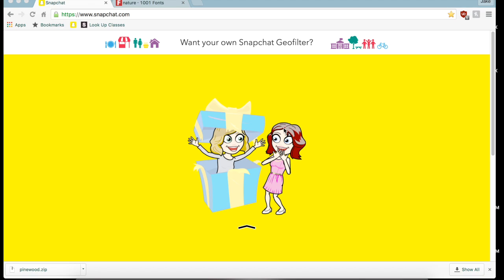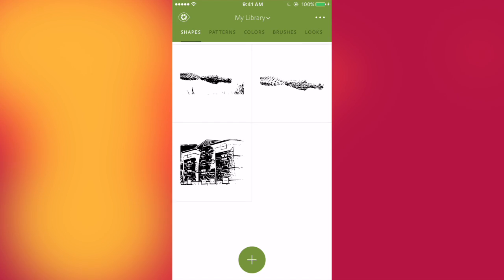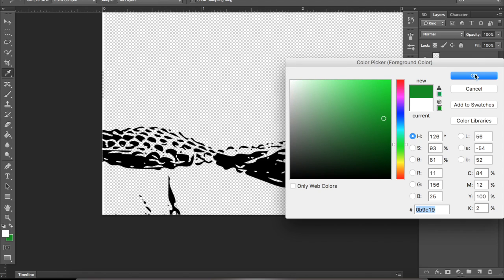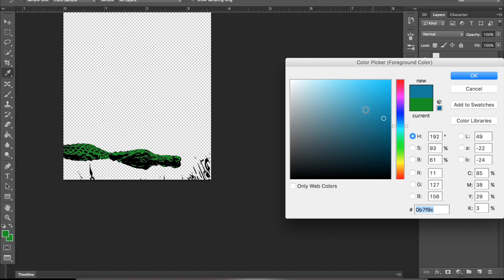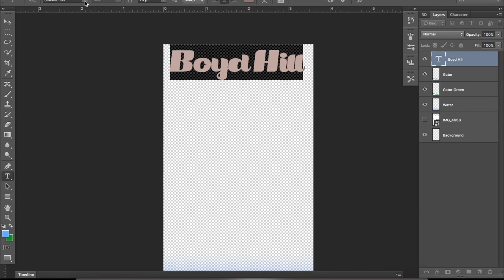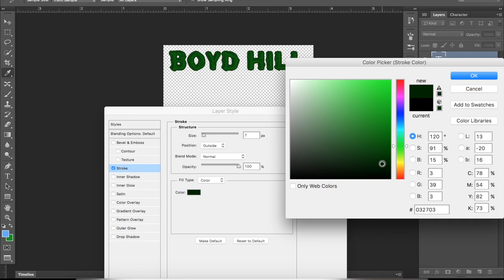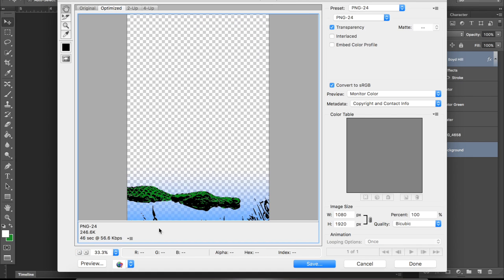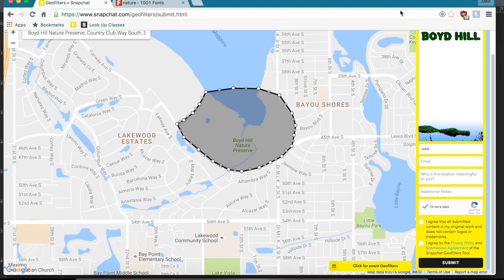HOW TO MAKE A SNAPCHAT GEOFILTER (With Photoshop)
Hi guys. I show you how to make a snapchat geofilter using photoshop and Adobe Capture.

Song: "8-Bit Adventure" by Adhesive Wombat

How to Use Geofilters and Make Your Own! (Snapchat Tips and Tricks)